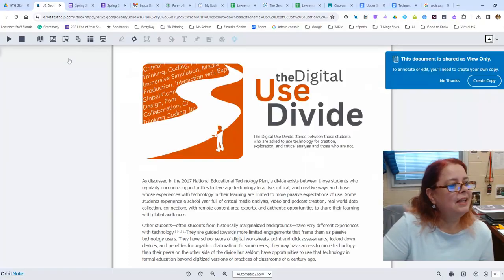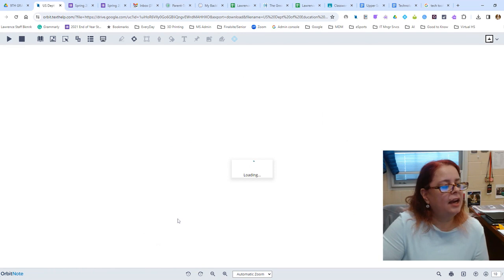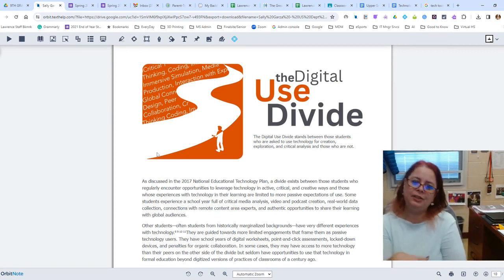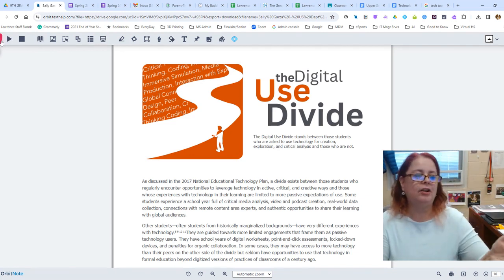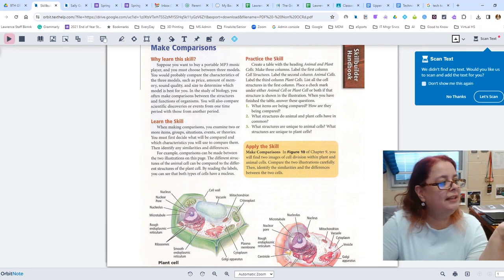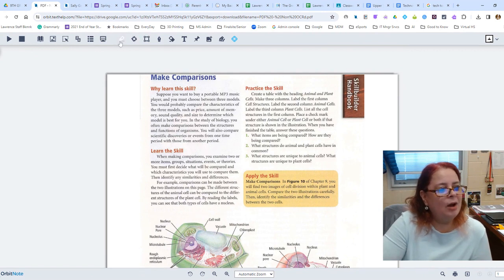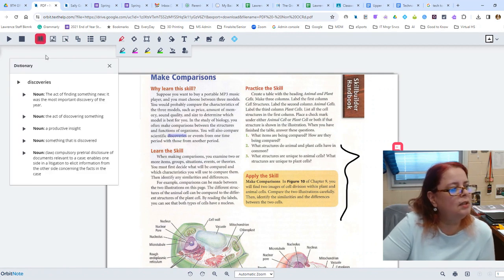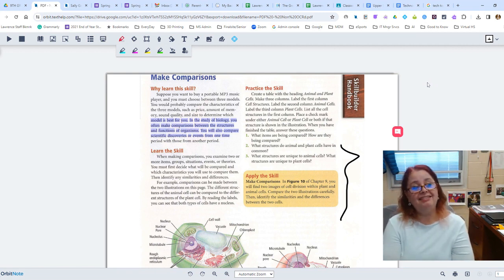Making Sure PDF Files are Accessible (and how to OCR them with OrbitNote)